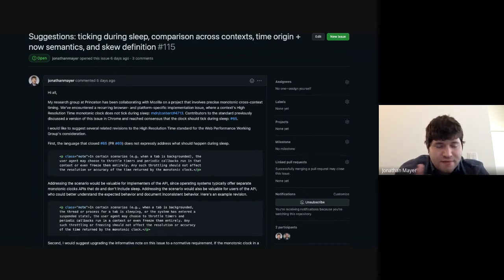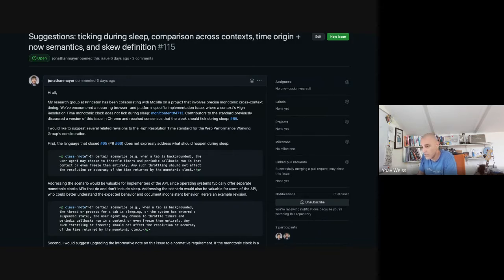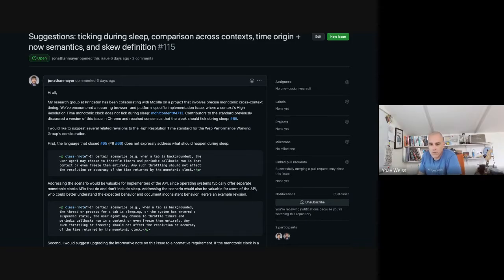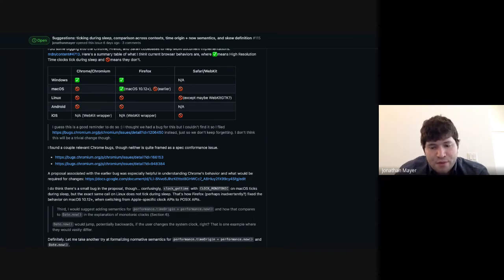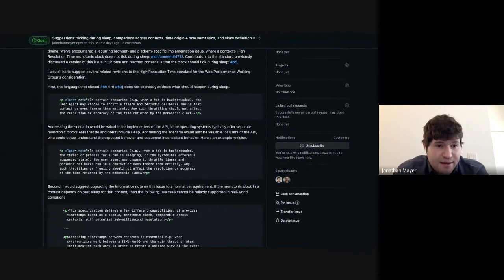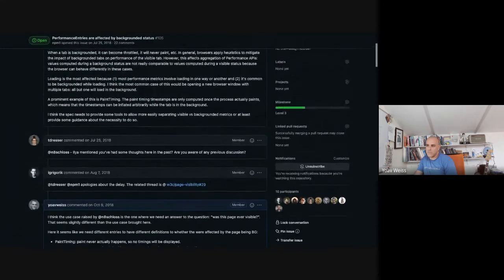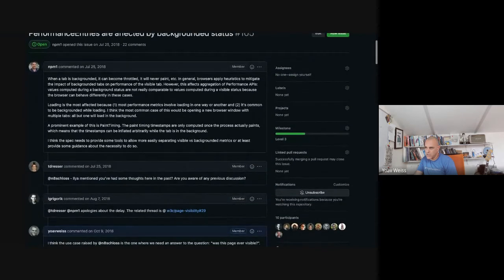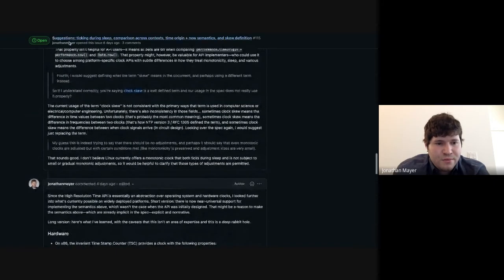WebPerfWG call 2021 05 12